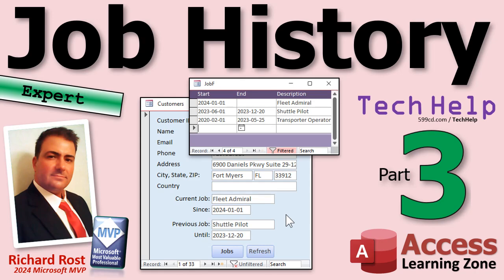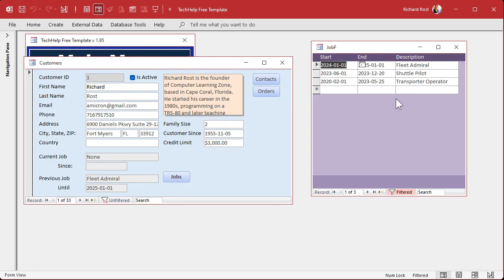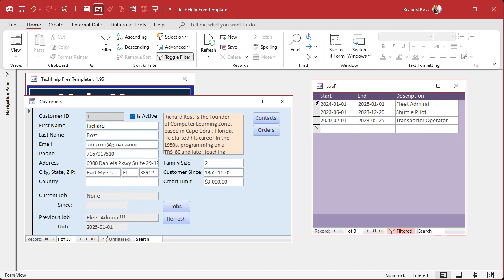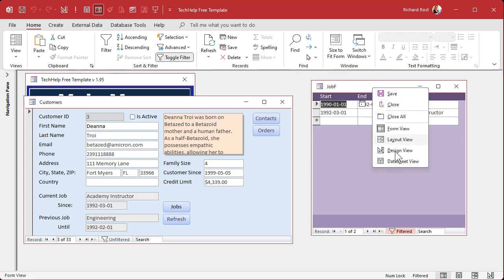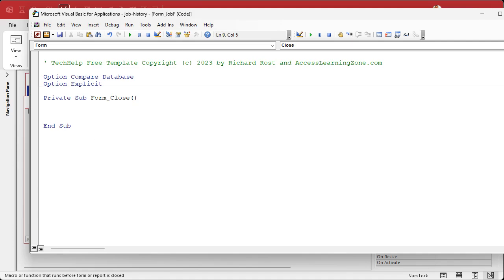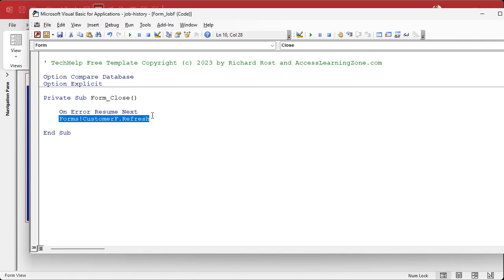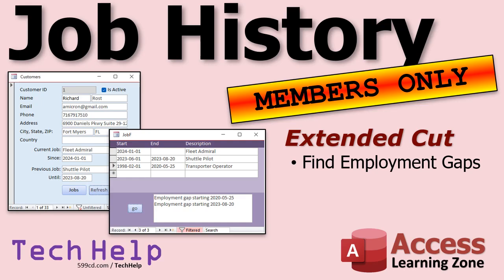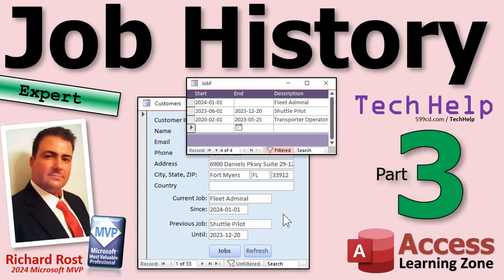How to Show Most Recent Job History for Candidates in Microsoft Access, Part 3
In this Microsoft Access tutorial, we'll explore showing the most recent job history for candidates by adding a manual refresh button and implementing a simple VBA solution to automate refreshes when forms are closed. This is part 3.